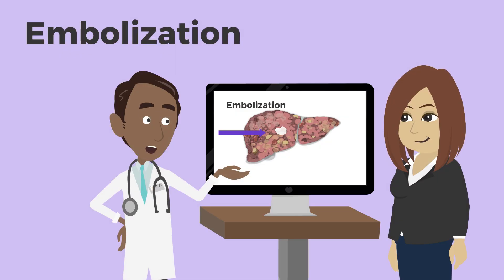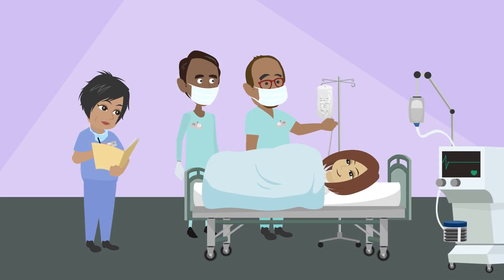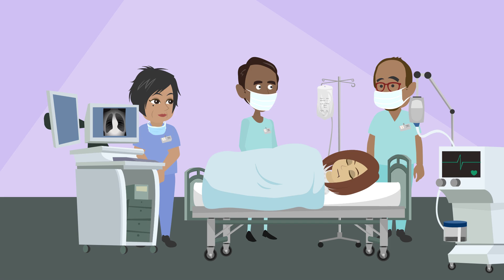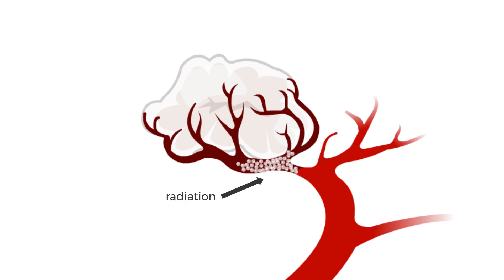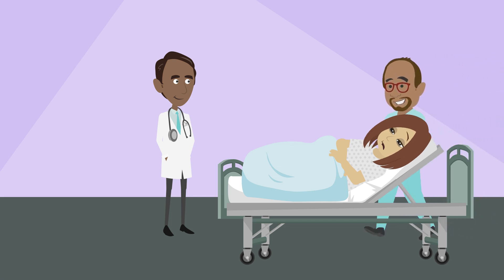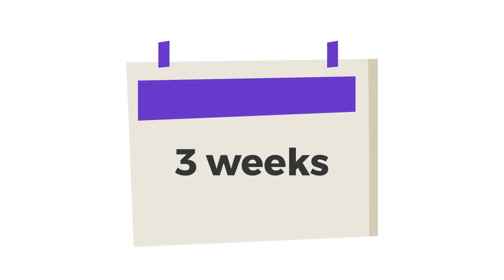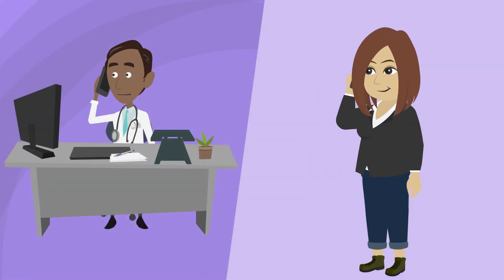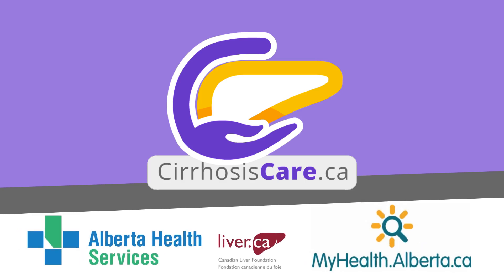Embolization for Liver Cancer [Courtesy of: Cirrhosis Care Alberta]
Used with permission from Cirrhosis Care Alberta.